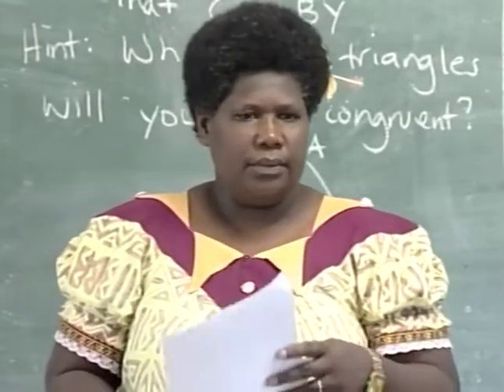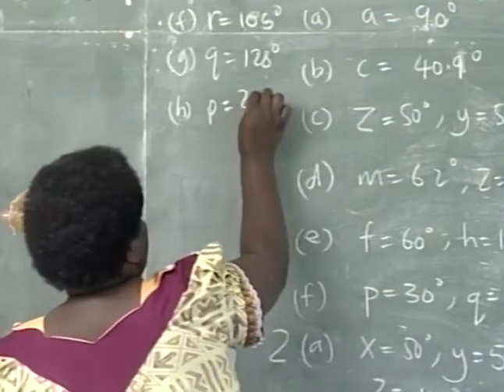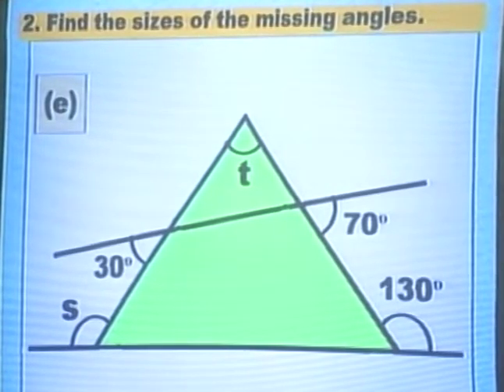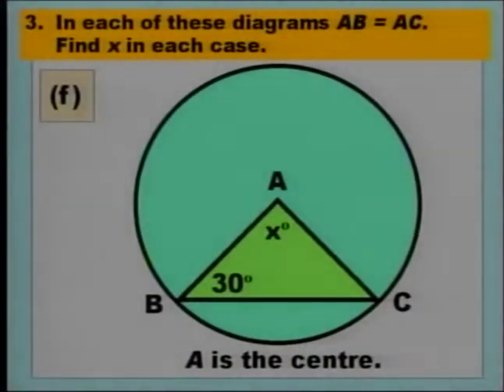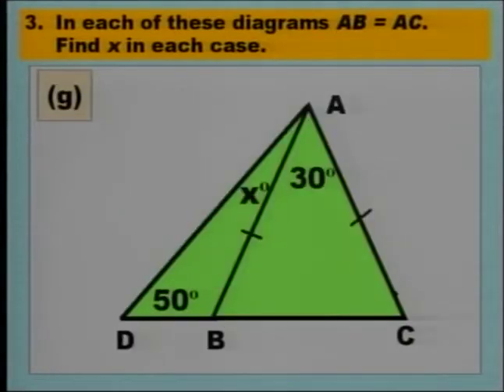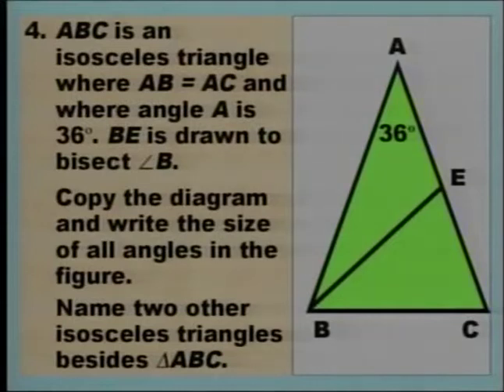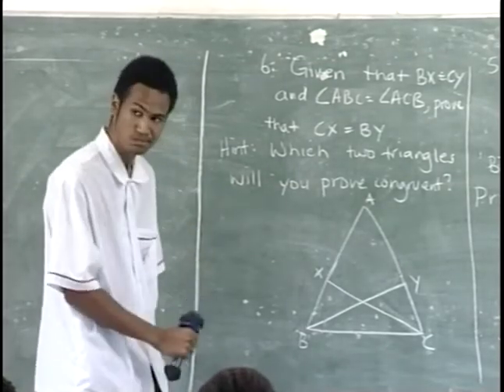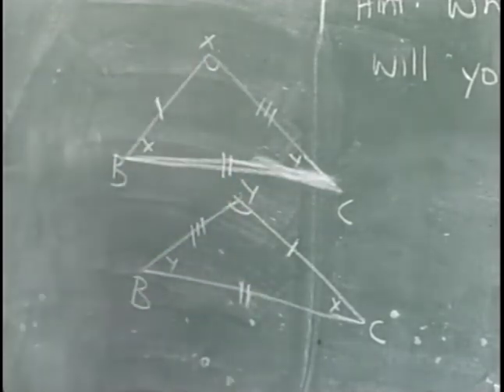Grade 11 Mathematics Lesson 69 Triangles 2